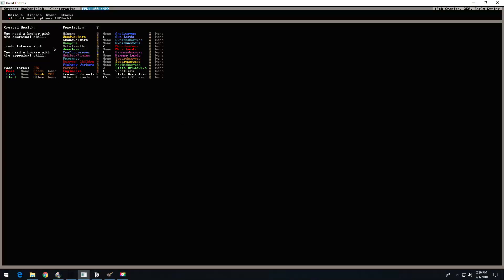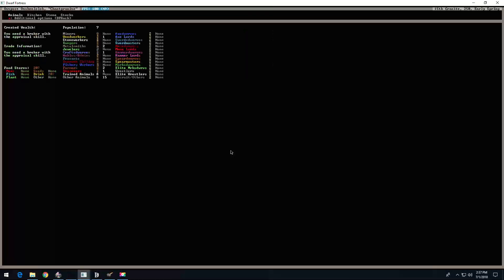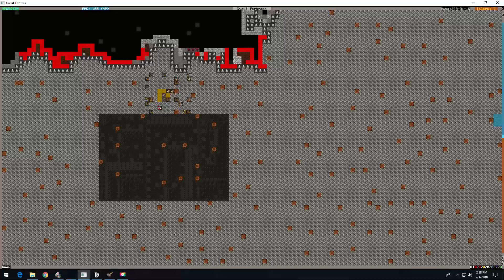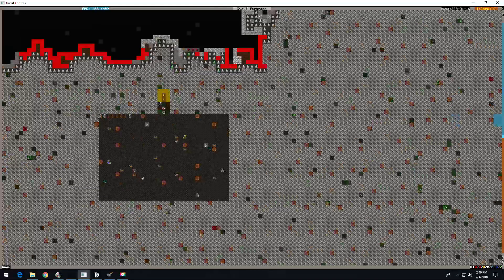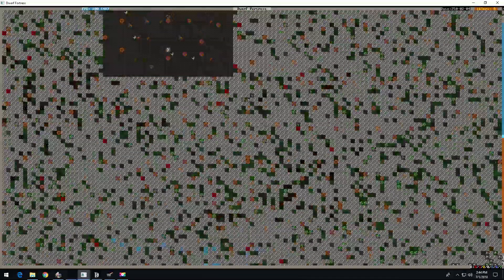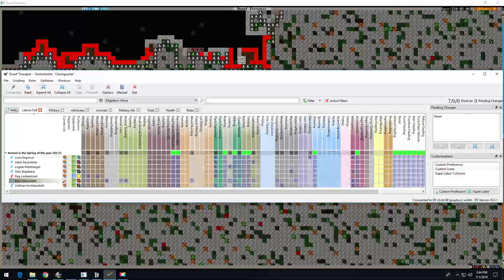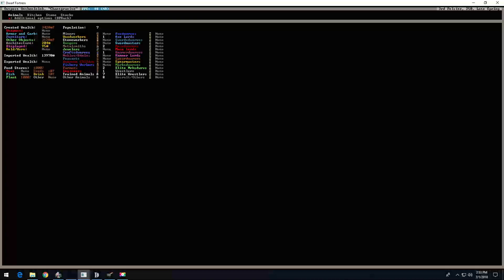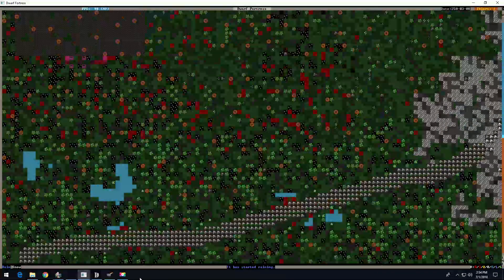Dwarf Fortress - Chantgranite # 1